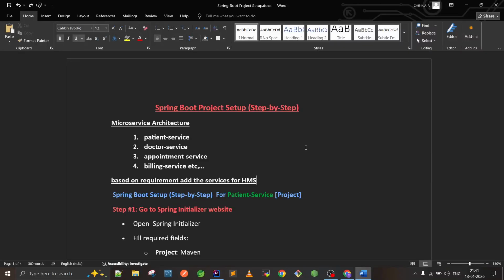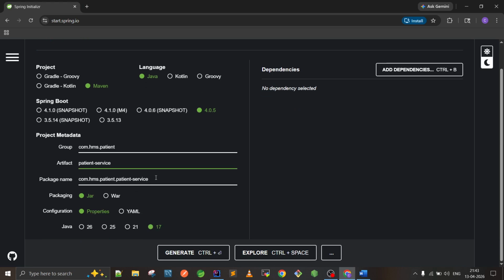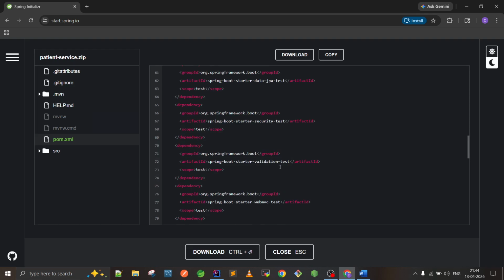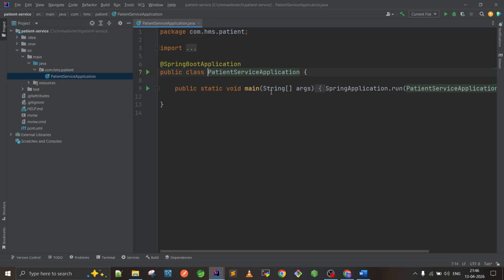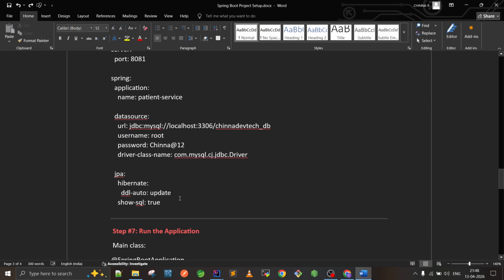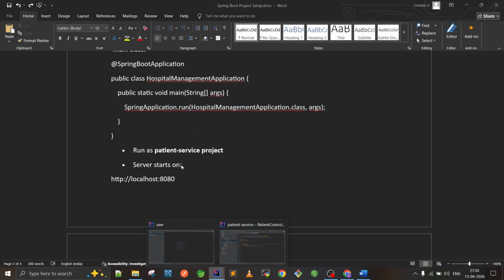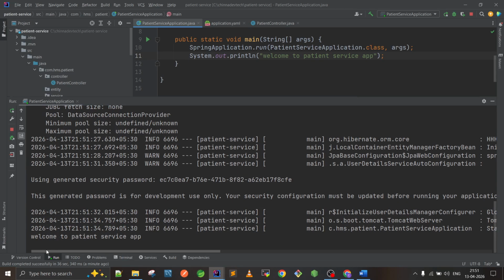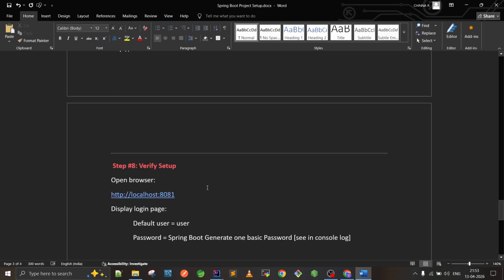HMS #1 | BUID PATIENT MICROSERVICE FROM SCRACH 🔥PATIENT SERVICE SETUP STEP-BY-STEP 🔥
In this video, I will build and set up a Patient-Service microservice step-by-step using Spring Boot.

This is part of a real-world Hospital Management System (HMS) project, where you’ll learn how to structure and develop backend services from scratch.

🔥 What you’ll learn:
Project setup for Patient-Service
Creating Spring Boot application
Configuring dependencies
Database setup (MySQL)
Creating Entity, Repository, Service & Controller layers
Running and testing the service

technologies Used
java a
Spring Data JPA
mysql L
rest APIs

Perfect for beginners and developers who want to learn microservices architecture and backend development.